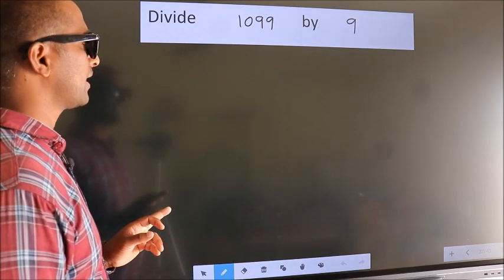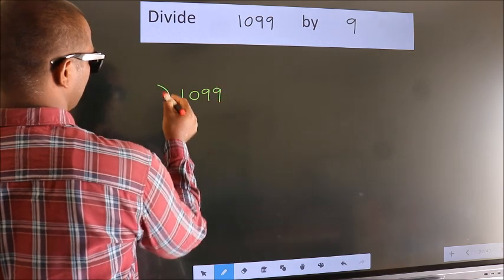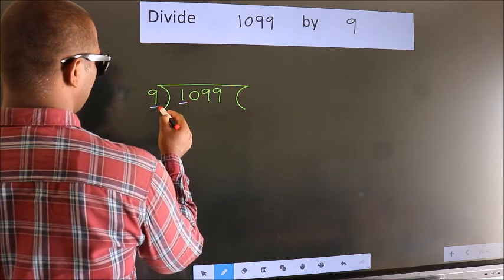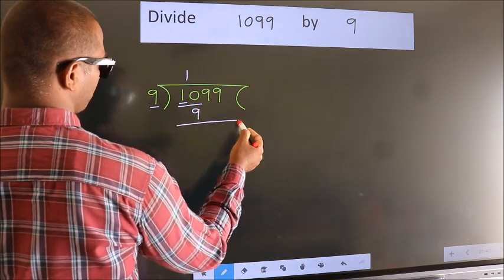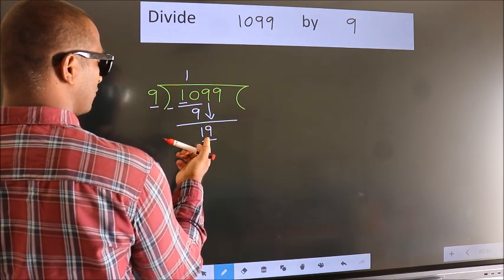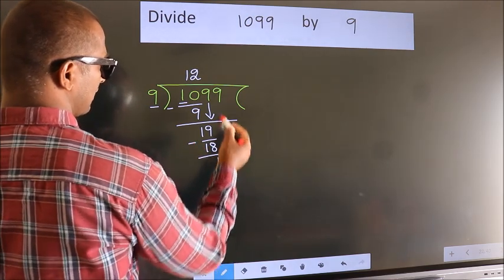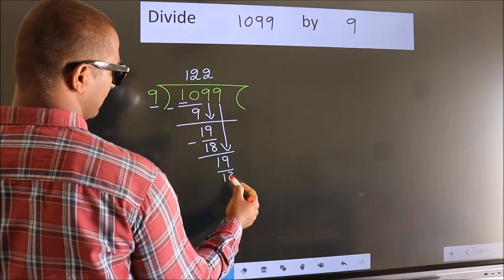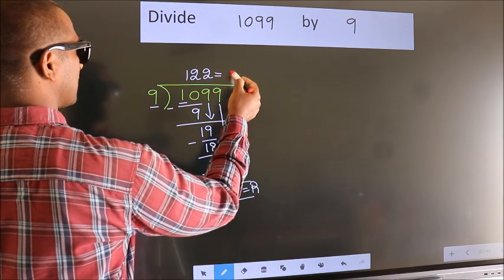Divide 1099 by 9